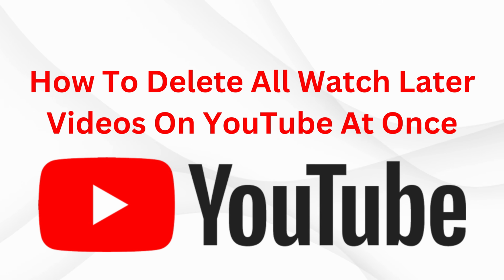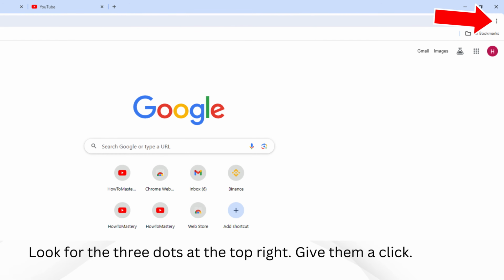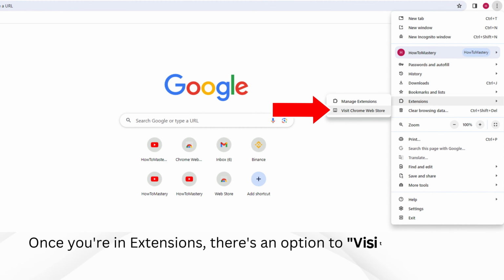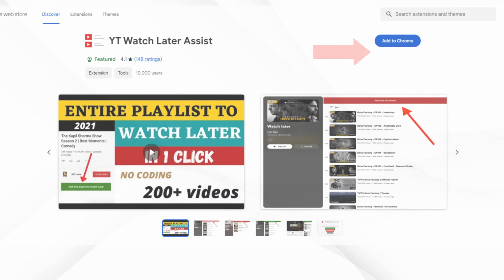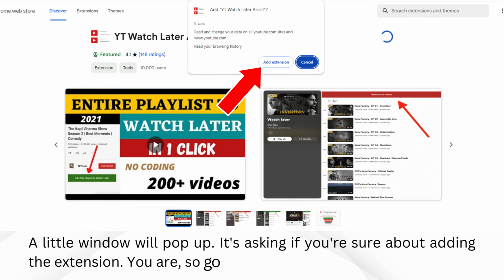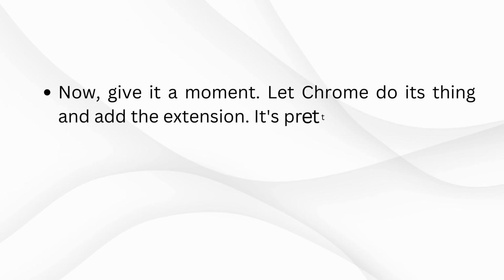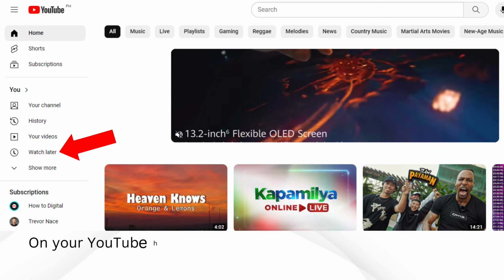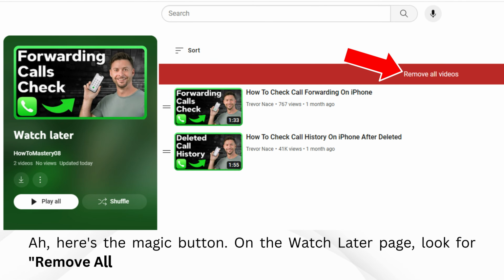How To Delete All Watch Later Videos On YouTube At Once (2024)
Looking to clear out your cluttered Watch Later playlist on YouTube? Say goodbye to endless scrolling and manual deletions! In this tutorial, we'll show you how to delete all your Watch Later videos at once on YouTube with a simple and effective method. No more tedious clicking or frustration. Just follow our easy steps and reclaim your YouTube viewing experience. Watch now and declutter your playlist in minutes!